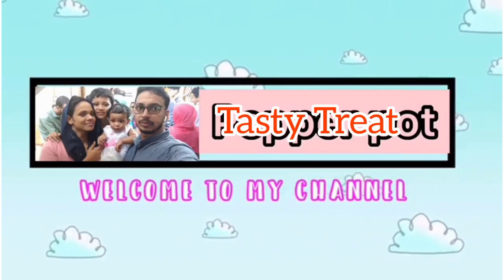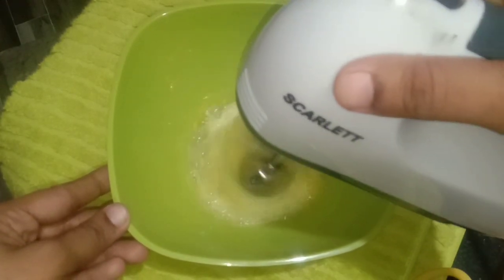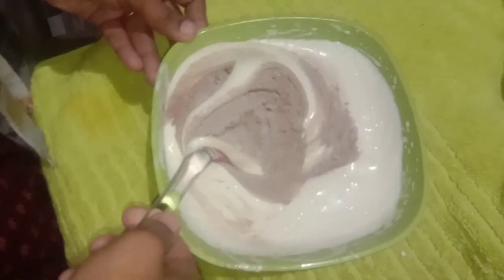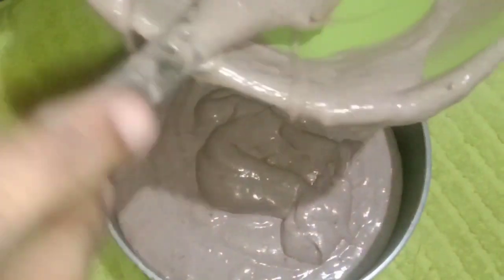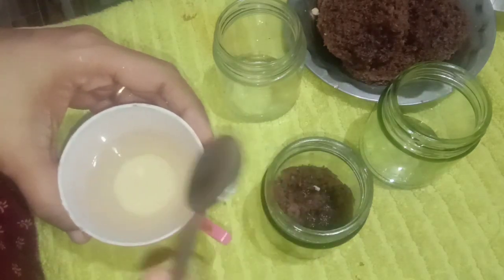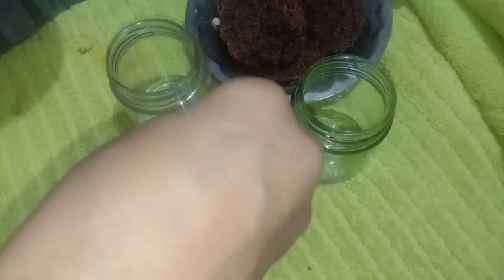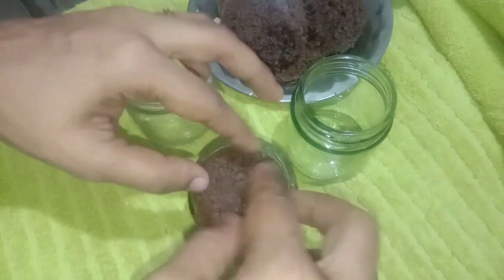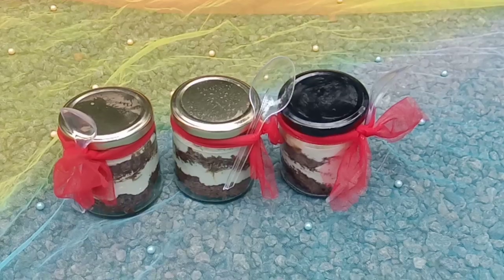#Jar cake in choco butter scotch flavour##😋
Choclate cake
Butter scotch source
Caramalised nuts
Cake: 3 egg. 1/2 cup maida. 1/2 cup suger
1/2 tspoon backing powder. 1/4tspoon backing soda. 2tspoon milk. Oil